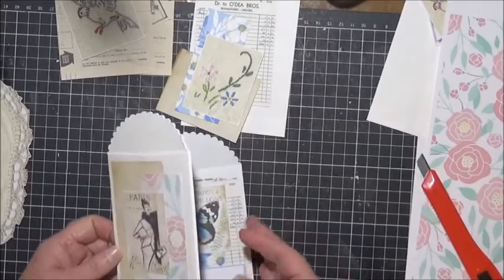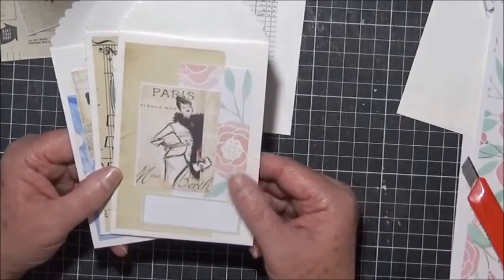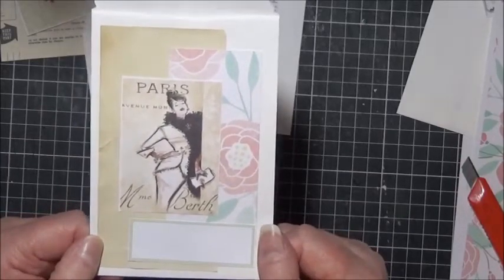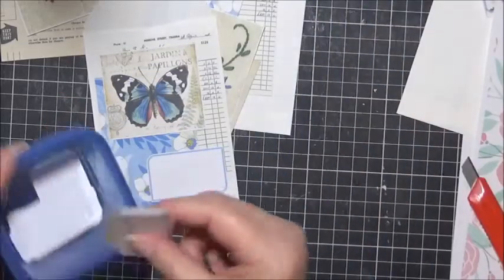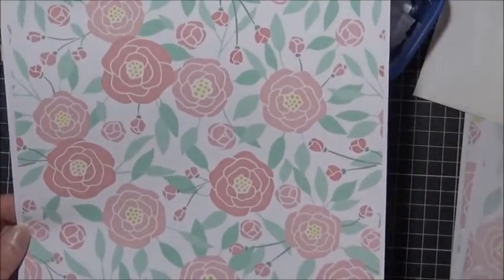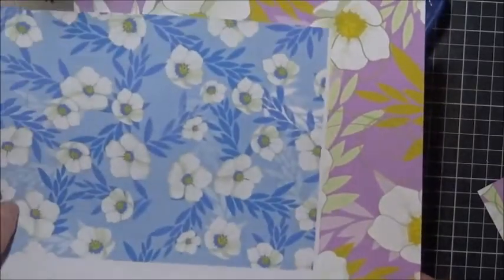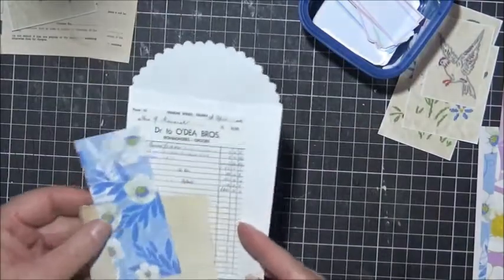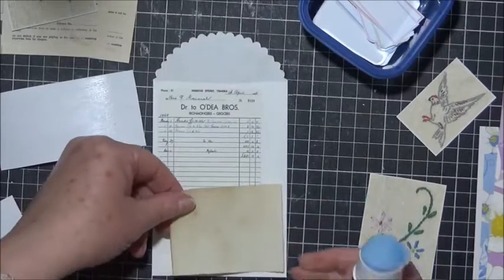Craft With Me Clean decorated Bags for Journals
Clean Crafting?  I'm not sure but they turned out to be lovely little journal embellishments.

Links for papers.
AMBillustrations – Springblossoms
MegsGardenPaperCraft – WatercolourGardenephemera (5)
Selegan – pastelpeony
Sue Luck
Beaconsfield  3807
Victoria   Australia